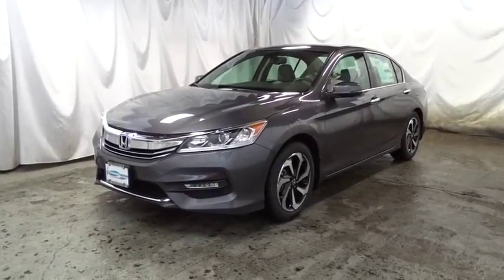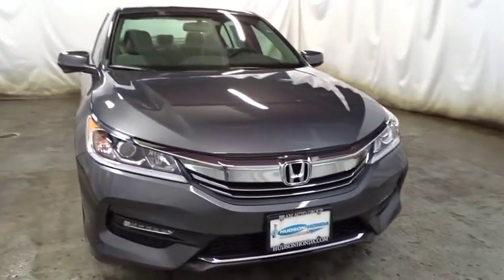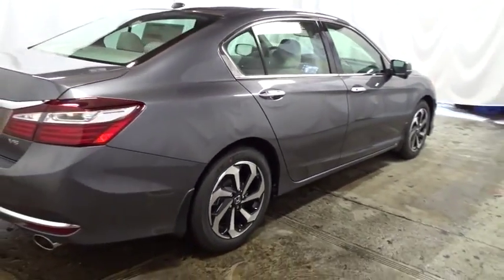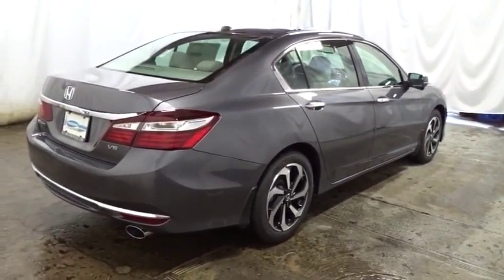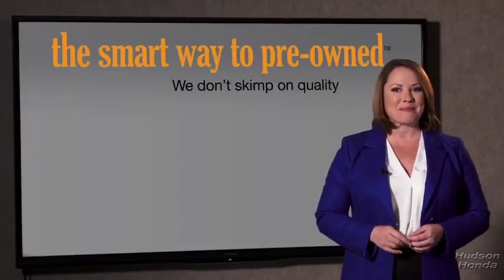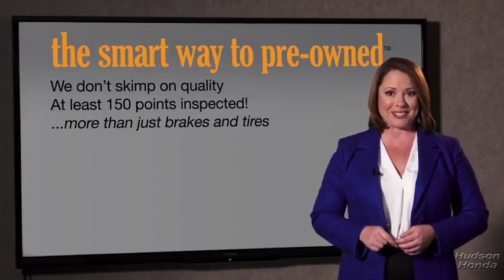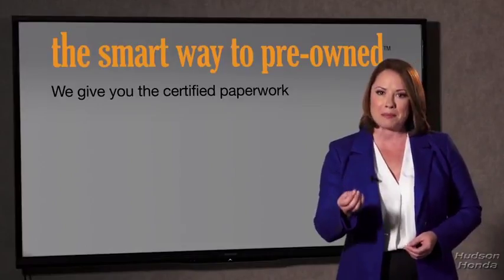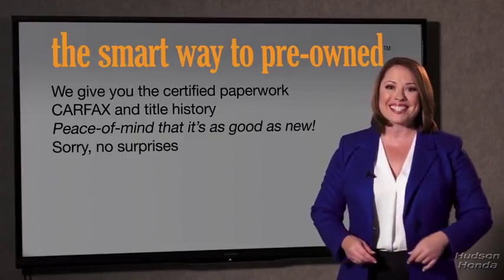2017 Honda Accord Sedan Hudson, West New York, Jersey City, Tenafly, Paramus, NJ HHHA012670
2017 Honda Accord Sedan
2017 Honda Accord Sedan EX-L V6 - Stock#: HHHA012670 - VIN#: 1HGCR3F83HA012670

Hudson Honda
6608 John F Kennedy Blvd

This 2017 Honda Accord Sedan EX-L V6 is offered to you for sale by Hudson Honda. Stylish and fuel efficient. It's the perfect vehicle for keeping your fuel costs down and your driving enjoying up. This is about the time when you're saying it is too good to be true, and let us be the one's to tell you, it is absolutely true. The Honda Accord Sedan EX-L V6 will provide you with everything you have always wanted in a car -- Quality, Reliability, and Character. There's no need to look any further. Hudson Honda has the perfect match for you. This Honda Accord Sedan's Gray on GRAY color combination will make heads turn.
Radio: 360-Watt AM/FM/HD Premium Audio System -inc: 6 speakers, subwoofer, SiriusXM satellite radio, 7 Display Audio w/high-resolution WVGA (800x480) electrostatic touch-screen w/i-MID and customizable feature settings, Bluetooth HandsFreeLink, Bluetooth streaming audio, Pandora compatibility, SMS text message function, radio data system (RDS), speed-sensitive volume control (SVC), USB audio interface w/1.5-amp charging port in front and 1.0-amp charging port in center console, HondaLink, Apple Carplay, Android Auto, illuminated steering wheel-mounted audio controls and roof-mounted antenna,Radio w/Seek-Scan, In-Dash Mounted Single CD and Clock,Window Grid Antenna,Audio Theft Deterrent,Tires: P215/55R17 94V AS,Light Tinted Glass,Chrome Door Handles,LED Brakelights,Speed Sensitive Variable Intermittent Wipers,Galvanized Steel/Aluminum Panels,Body-Colored Front Bumper,Compact Spare Tire Mounted Inside Under Cargo,Chrome Grille,Steel Spare Wheel,Trunk Rear Cargo Access,Express Open/Close Sliding And Tilting Glass 1st Row Sunroof w/Sunshade,Fixed Rear Window w/Defroster,Front Fog Lamps,Chrome Side Windows Trim and Black Front Windshield Trim,Clearcoat Paint,Body-Colored Power Heated Side Mirrors w/Manual Folding and Turn Signal Indicator,Wheels: 17 Alloy,Fully Automatic Projector Beam Halogen Daytime Running Headlamps w/Delay-Off,Body-Colored Rear Bumper,Power 1st Row Windows w/Driver And Passenger 1-Touch Up/Down,Dual Zone Front Automatic Air Conditioning,Compass,4-Way Power Passenger Seat -inc: Power Recline and Fore/Aft Movement,Front Center Armrest and Rear Center Armrest,Power Door Locks w/Autolock Feature,Leather-Trimmed Seats,Manual Tilt/Telescoping Steering Column,Cruise Control w/Steering Wheel Controls,Delayed Accessory Power,Gauges -inc: Speedometer, Odometer, Engine Coolant Temp, Tachometer, Trip Odometer and Trip Computer,Front Cupholder,2 12V DC Power Outlets,8-Way Driver Seat,Driver Foot Rest,Perimeter Alarm,Leather/Chrome Gear Shift Knob,HVAC -inc: Underseat Ducts and Console Ducts,Trip Computer,Fade-To-Off Interior Lighting,Heated Front Bucket Seats -inc: driver's seat 10-way power adjustment, driver's seat power lumbar support, driver's seat 2-position memory and front passenger seat 4-way power adjustment,Proximity Key For Doors And Push Button Start,Full Floor Console w/Covered Storage, Mini Overhead Console w/Storage and 2 12V DC Power Outlets,Full Carpet Floor Covering -inc: Carpet Front And Rear Floor Mats,Carpet Floor Trim and Carpet Trunk Lid/Rear Cargo Door Trim,Valet Function,HomeLink Garage Door Transmitter,Rear Cupholder,Analog Display,60-40 Folding Bench Front Facing Fold Forward Seatback Rear Seat,Instrument Panel Bin, Driver / Passenger And Rear Door Bins,Power Rear Windows,Remote Keyless Entry w/Integrated Key Transmitter, 2 Door Curb/Courtesy, Illuminated Entry, Illuminated Ignition Switch and Panic Button,Driver And Passenger Visor Vanity Mirrors w/Driver And Passenger Illumination,Systems Monitor,Cargo Area Concealed Storage,Cargo Space Lights,5 Person Seating Capacity,Interior Trim -inc: Simulated Wood Instrument Panel Insert, Simulated Wood Door Panel Insert, Metal-Look/Piano Black Console Insert, Chrome And Metal-Look Interior Accents,Day-Night Auto-Dimming Rearview Mirror,Air Filtration,Memory Settings -inc: Driver Seat,Vinyl Door Trim Insert,Seats w/Leatherette Back Material,Remote Releases -Inc: Mechanical Cargo Access and Mechanical Fuel,Manual Adjustable Front Head Restraints and Manual Adjustable Rear Head Restraints,Outside Temp Gauge,Engine Immobilizer,Locking Glove Box,2 Seatback Storage Pockets,FOB Controls -inc: Trunk/Hatch/Tailgate, Windows, Sunroof/Convertible Roof and Remote Engine Start,Leather/Piano Black Steering Wheel,Full Cloth Headliner,Front Map Lights,Multi-Link Rear Suspension w/Coil Springs,Quasi-Dual St